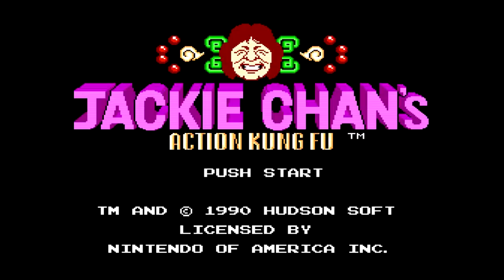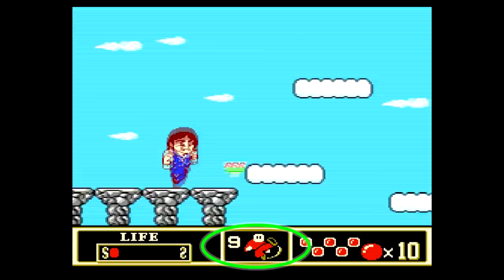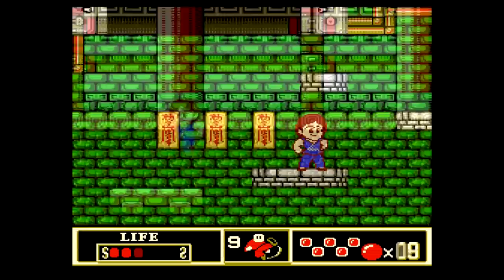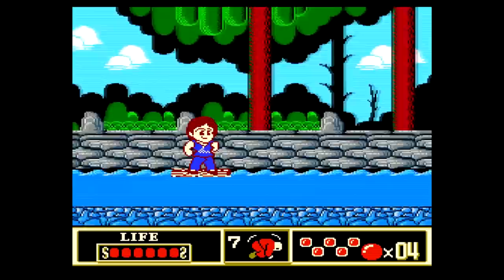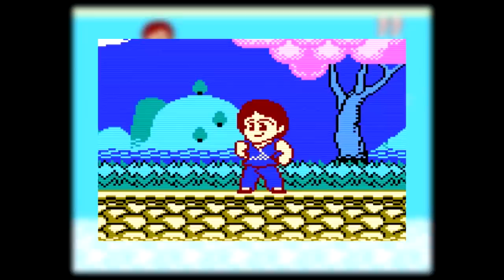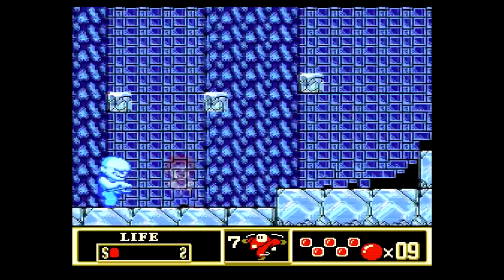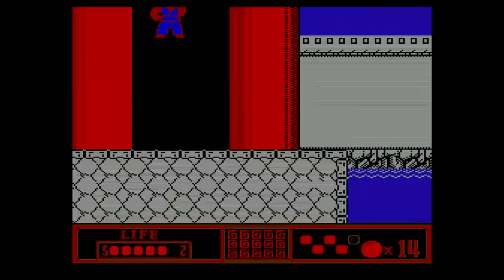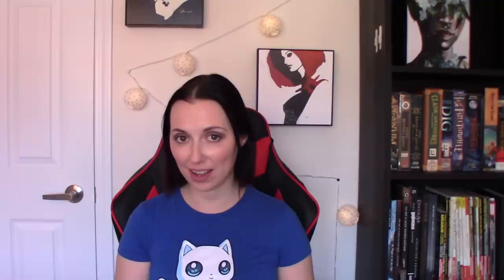Jackie Chan's Action Kung Fu (NES) - Retro Game Reviews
Jackie Chan has starred in a few video games over the years, after Hudson Soft purchased the licence to use his likeness they released this, Jackie Chan's Action Kung Fu.

Jackie Chan was played on a Retron5 and recorded on a Hauppauge HD PVR Rocket. Music is from the game's OST.

Intro artwork, logo and banner by: @theMagdalenRose